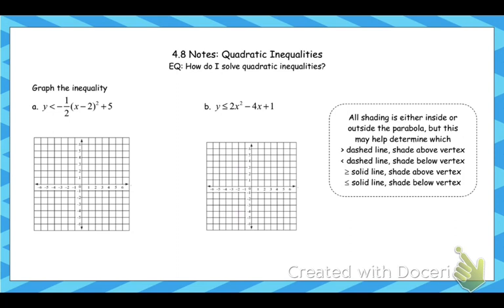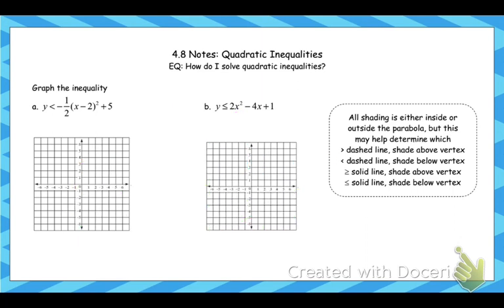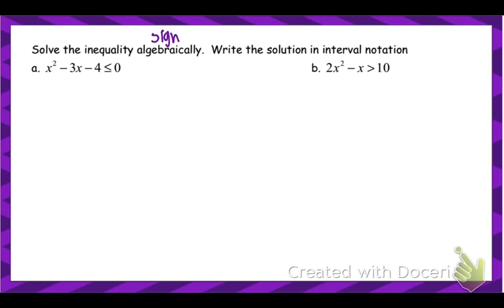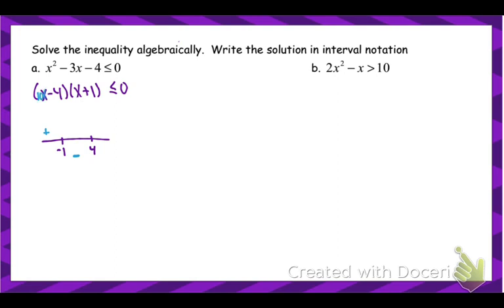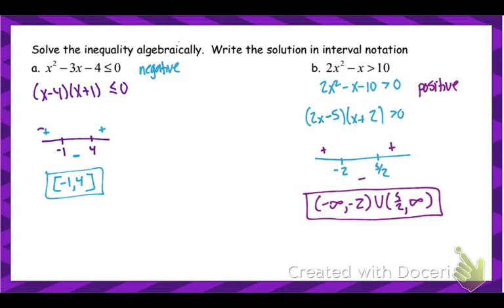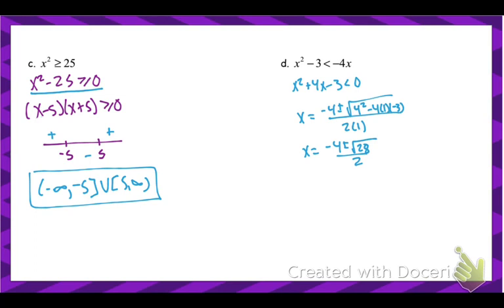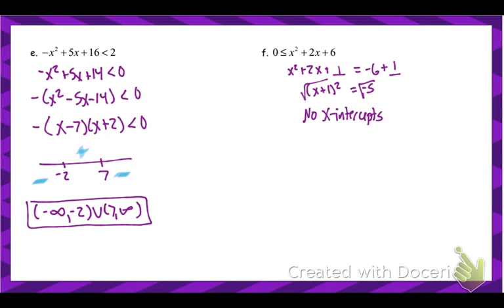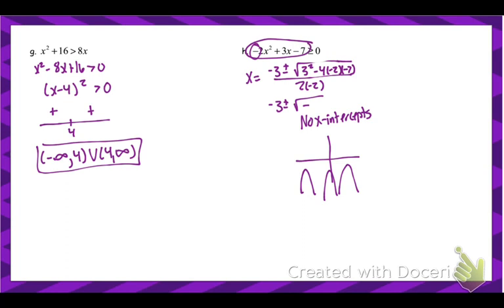4.8 H Quad Ineq